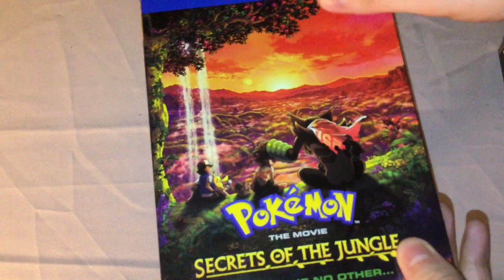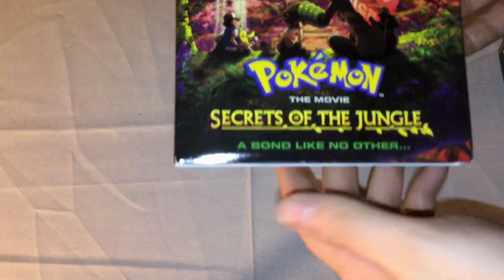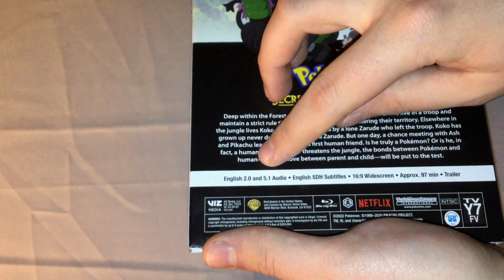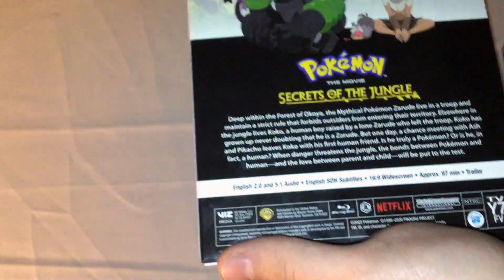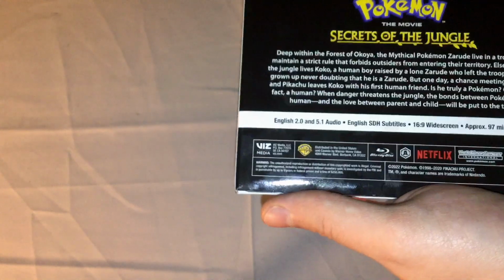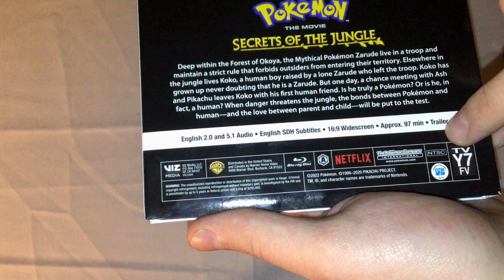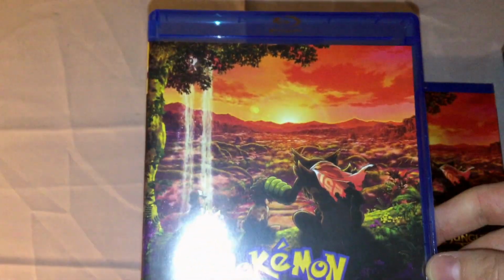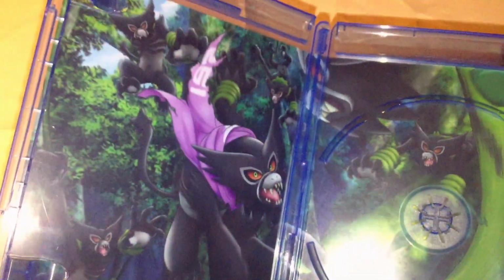Pokemon The Movie: Secrets of the Jungle Blu-Ray Unboxing